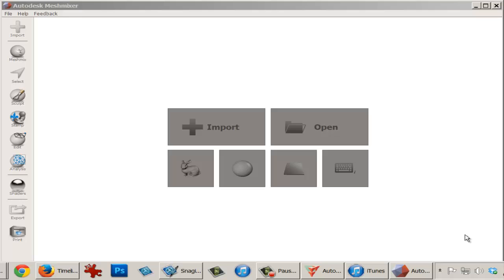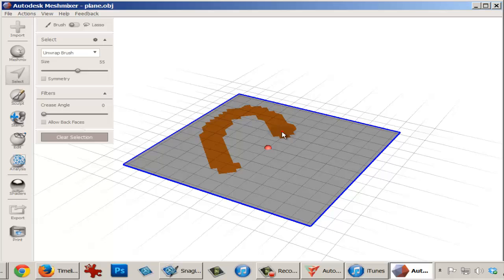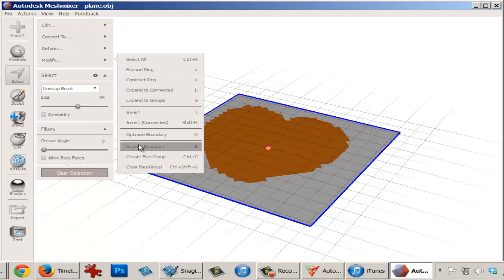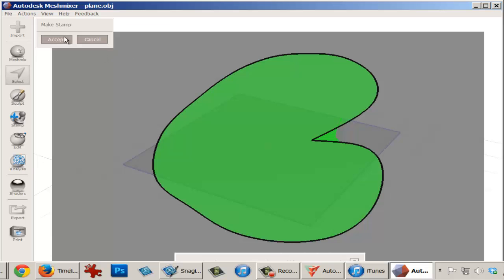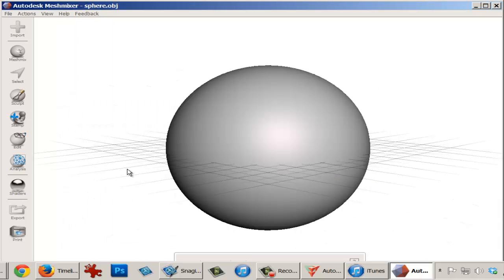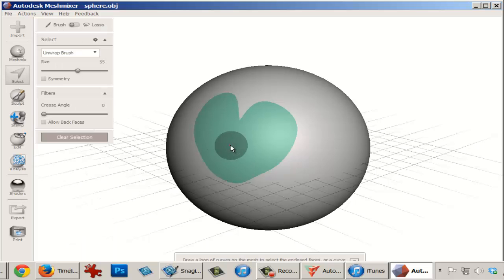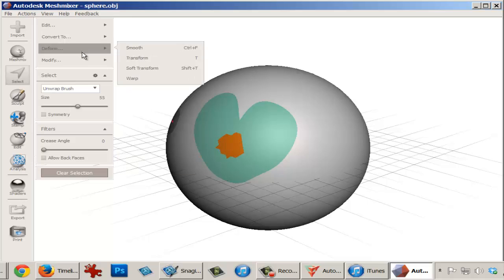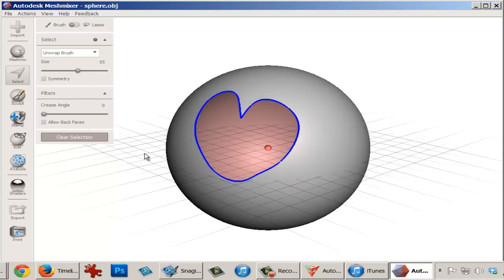123D Meshmixer: Make a Custom Stamp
Make a stamp with the Select, Smooth Boundaries, Inflection Point, and Convert to Stamp tools.